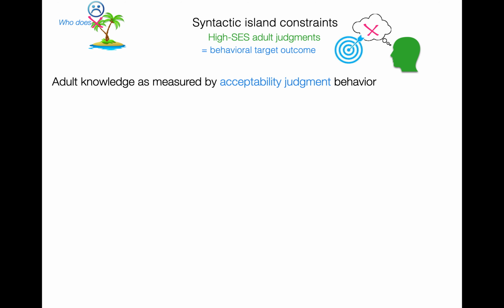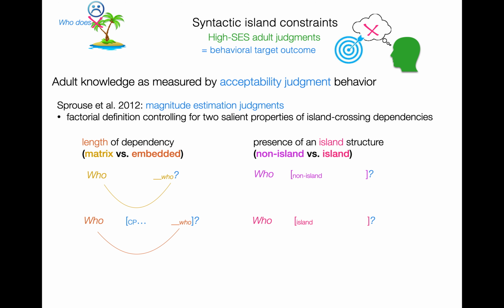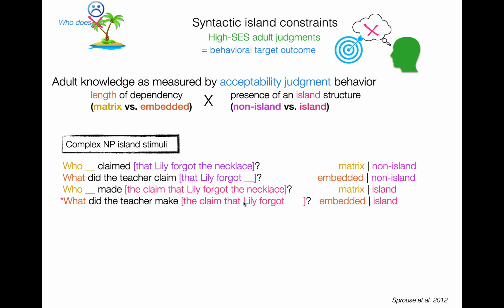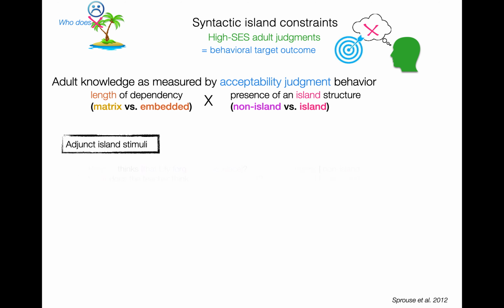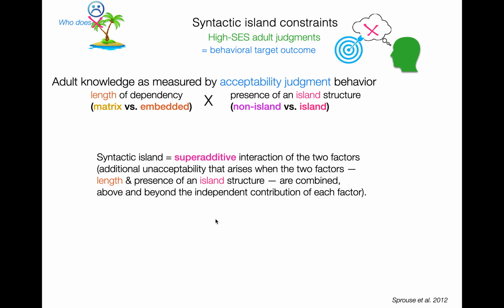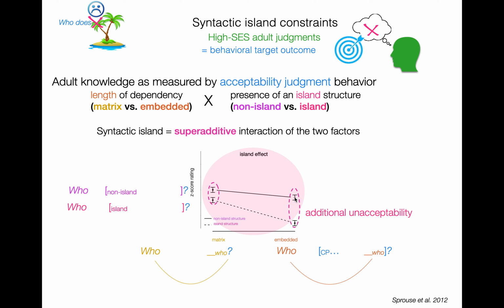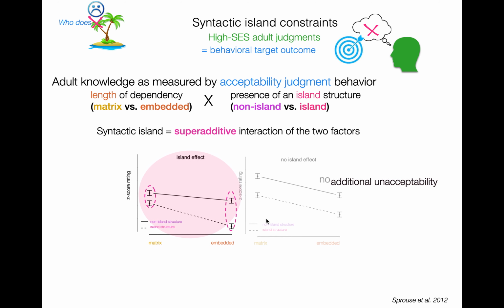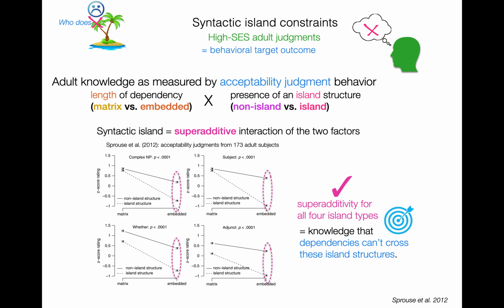ForMA 2020 - Part 2: Syntactic Island Judgments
"A new way to find developmentally-meaningful variation in children’s input: A look at syntactic knowledge across socio-economic status."
Part 2: Overview of adult syntactic islands judgments as a measurable behavioral outcome.